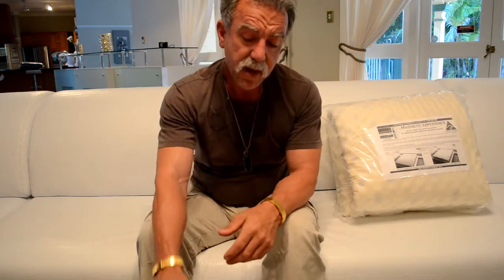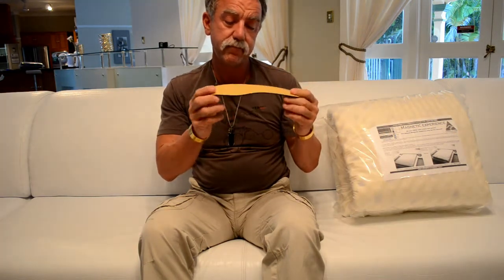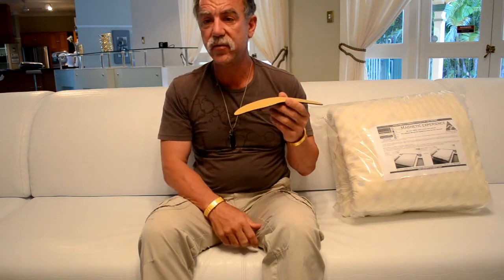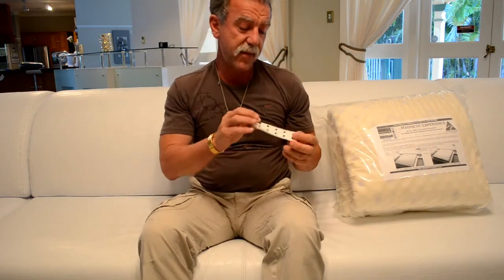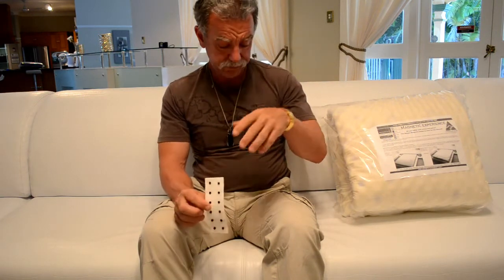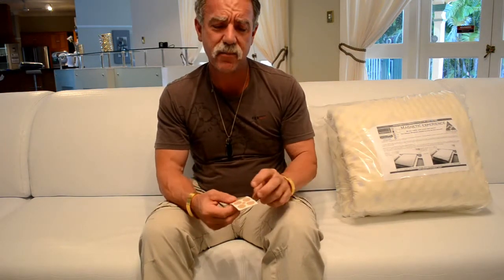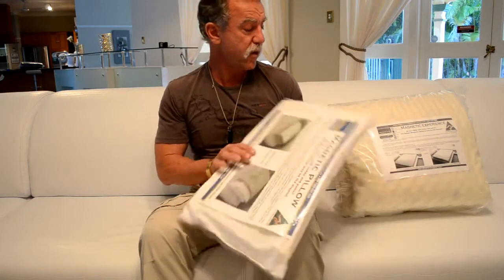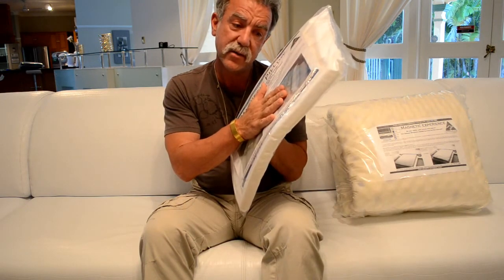Help burning feet pain with Magnetic Therapy your natural alternative therapy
Strap on the magnetic ankle support

Never underestimate the wonderful qualities of the magnetic underlay which has more and stronger health magnets than any other brand

With 40 year of experience in Magnet Therapy we have a wealth of experience to share when it comes to Magnetic Pain Relief. We have the largest range of Australia made magnetic products Ring us on 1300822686

Looking an alternative therapy for burning feet pain, well magnet therapy is a great choice for natural pain relief.